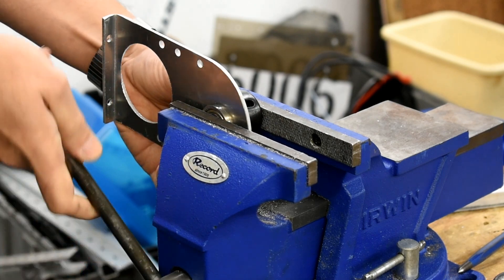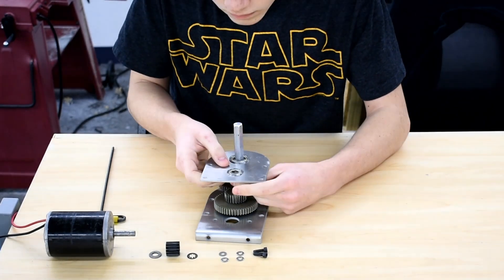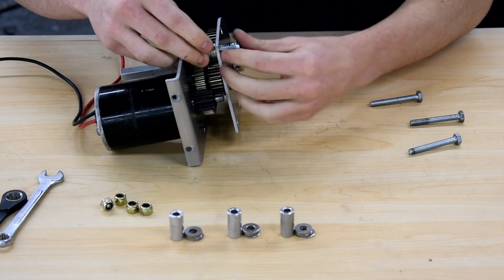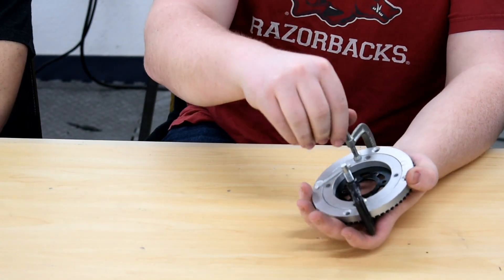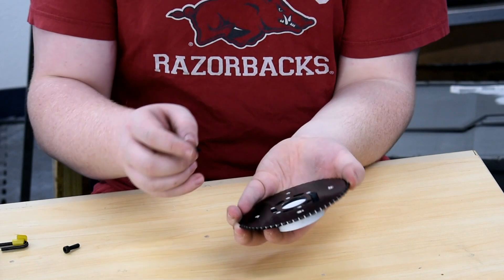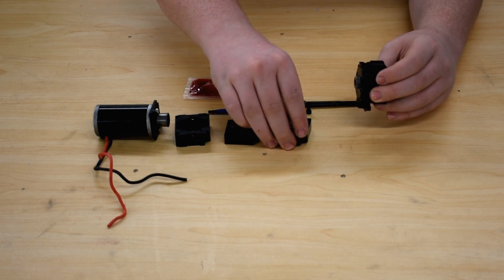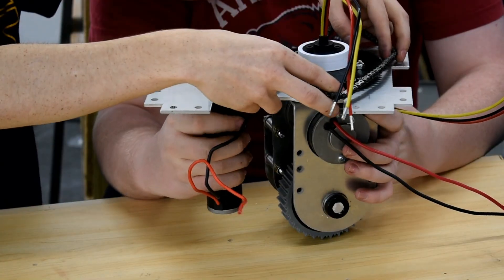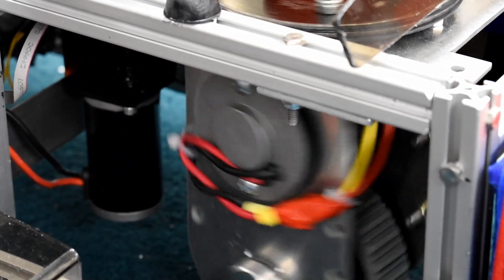How to Make a Fully Rotational Swerve Drive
This tutorial explains the in's and out's of creating your very own swerve drive according to our 2017 model.